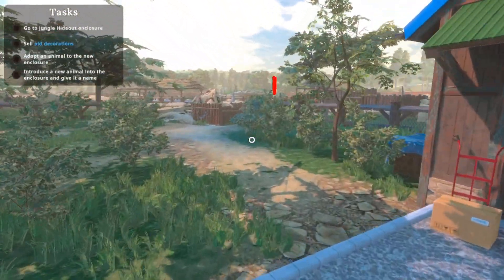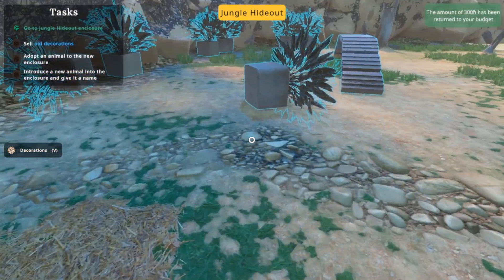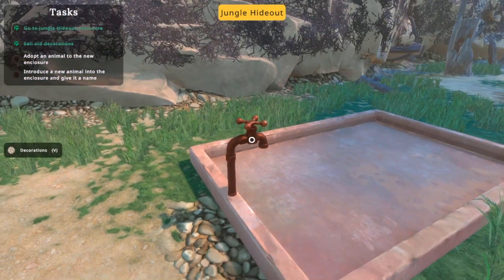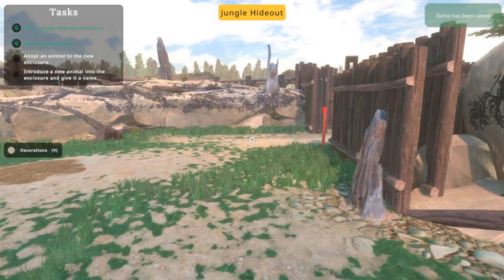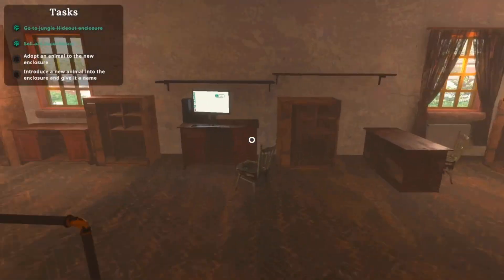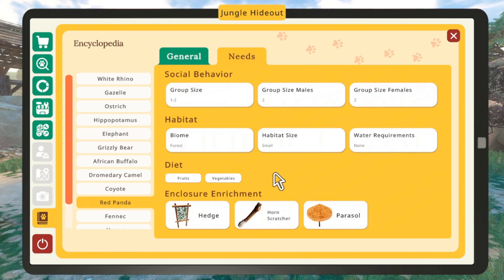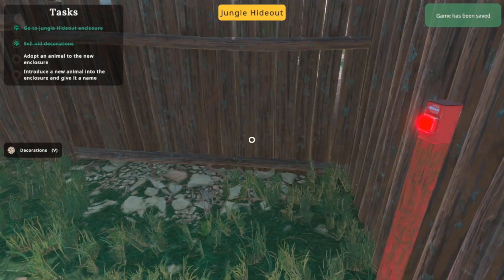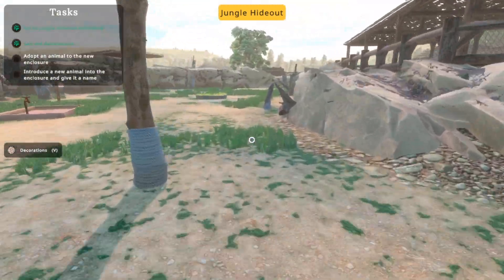Broke the game. Zoo Simulator. Pt 2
In Zoo Simulator, your main task is to run and manage your own zoo. Renew it and take care of all the animals' needs, ensuring them a peaceful life! Will you attract crowds of visitors? Create your own zoo!